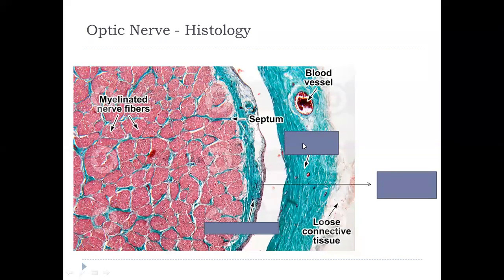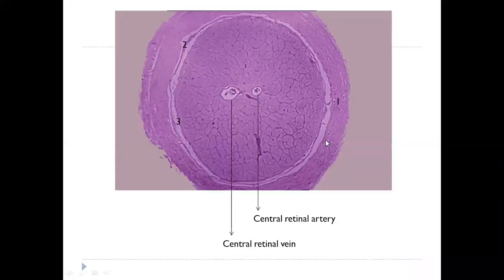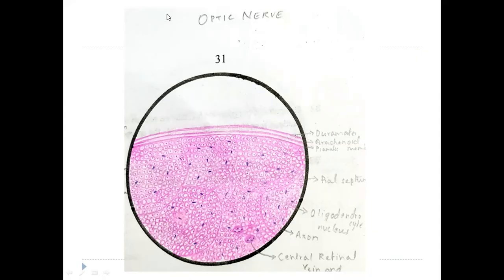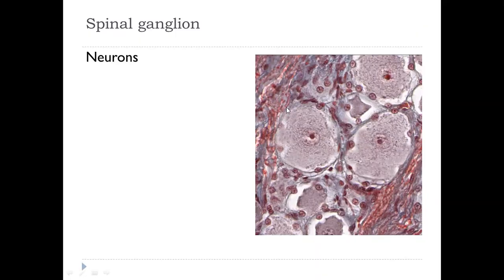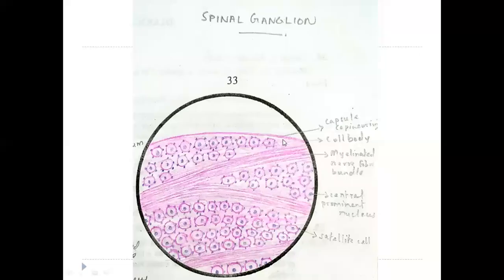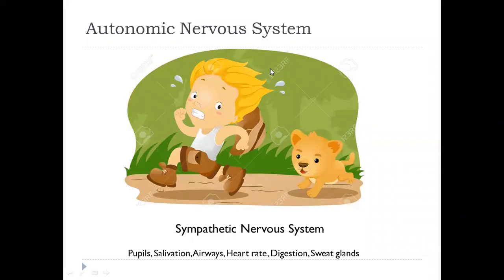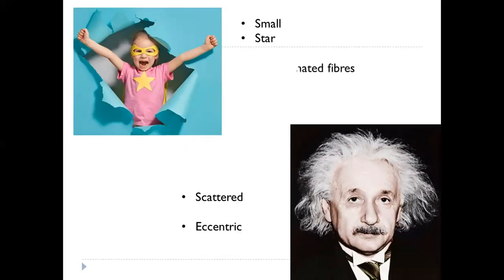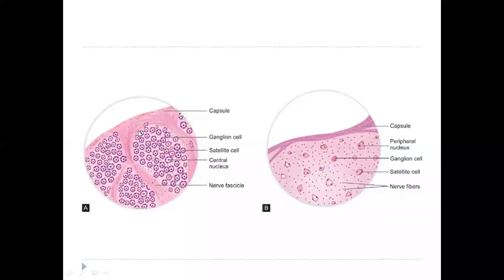Anatomy of Nervous Tissue Part-2